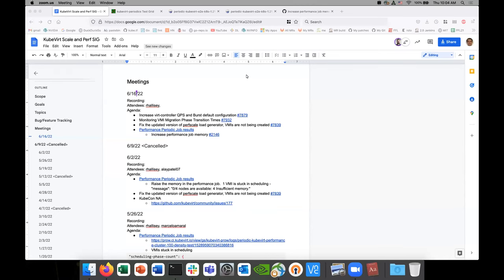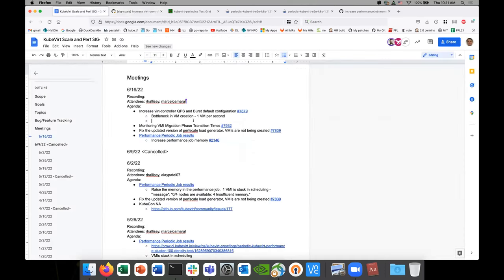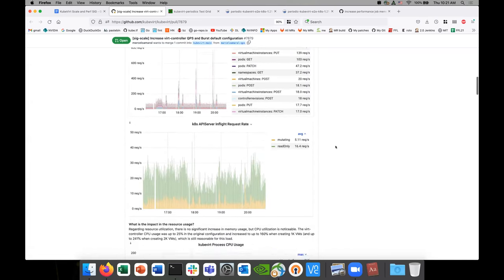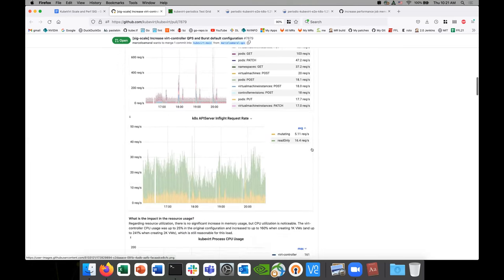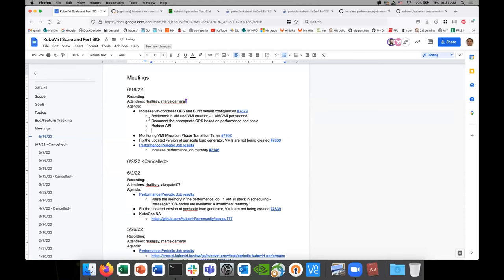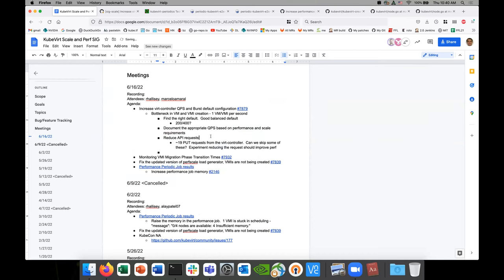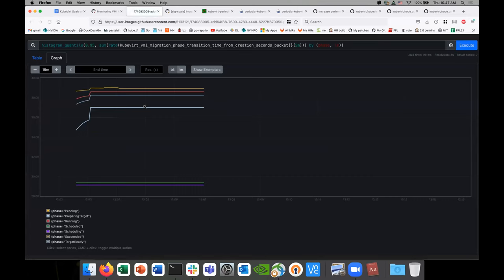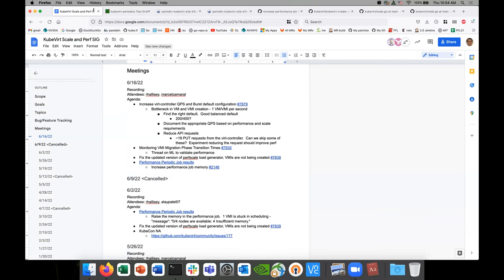SIG - Performance and scale 2022-06-16